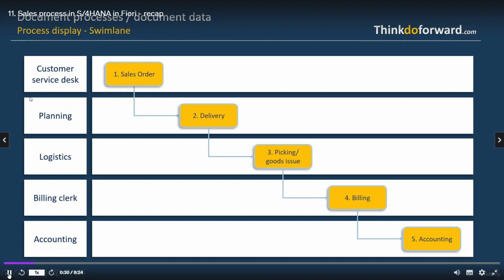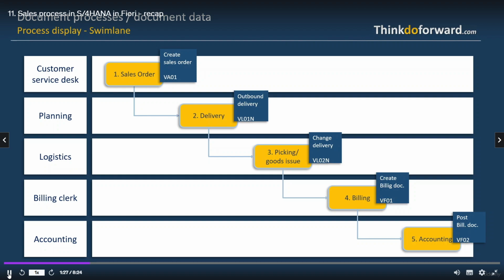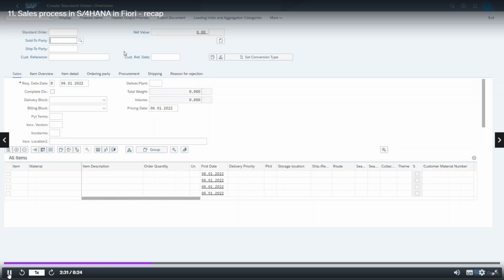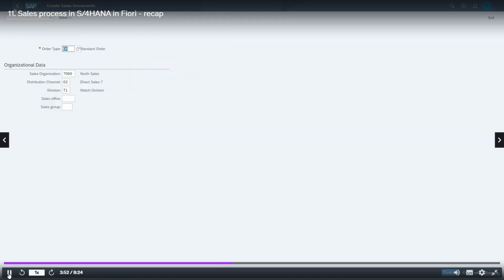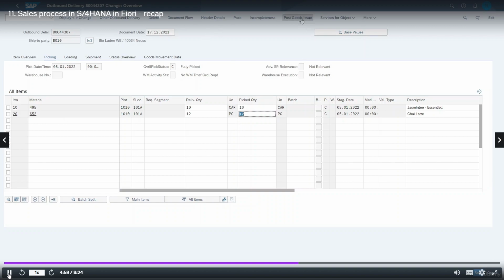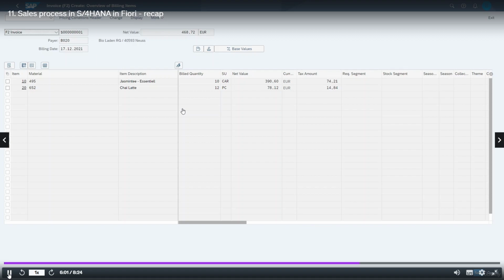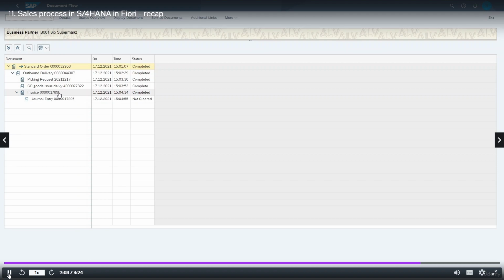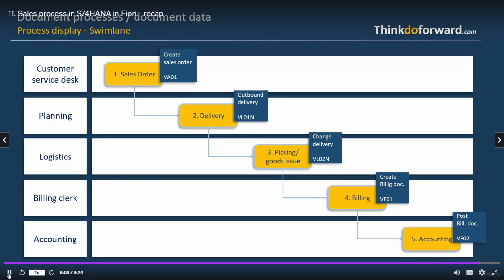Sales Distribution process in SAP Fiori | How to make sales order in SAP Fiori